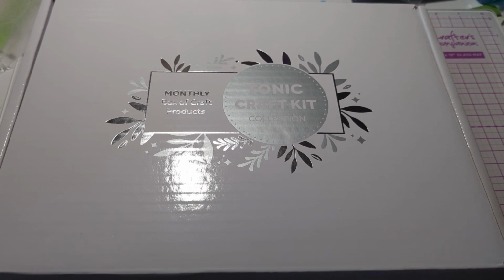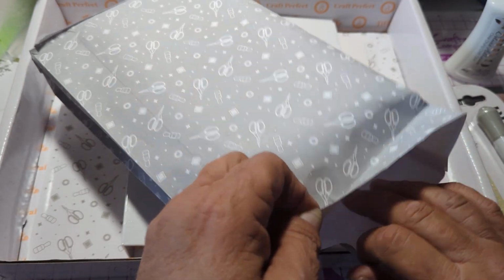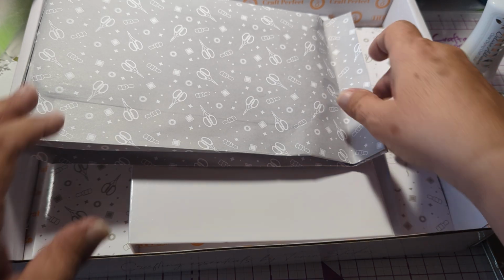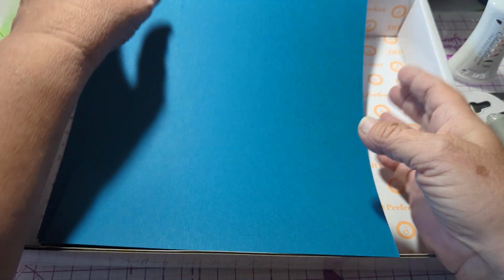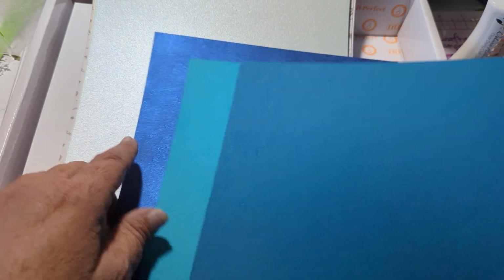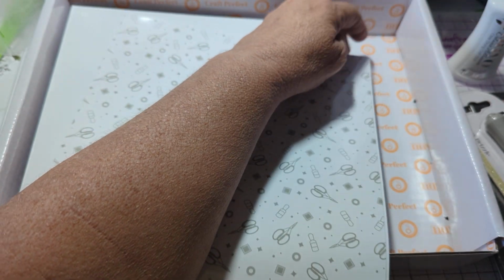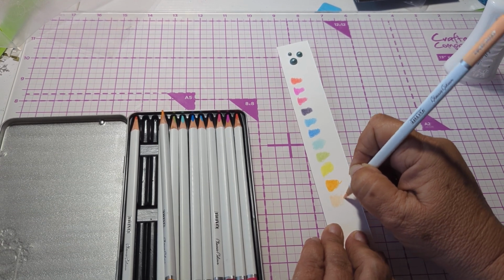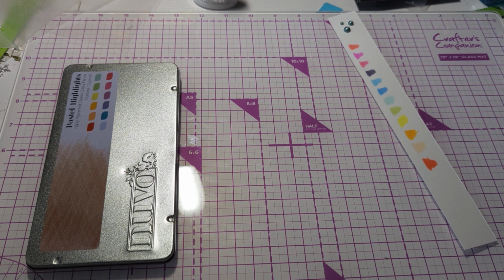Yay! My July Tonic Craft kit is here. Let's unbox it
Unboxing the July Tonic Craft kit